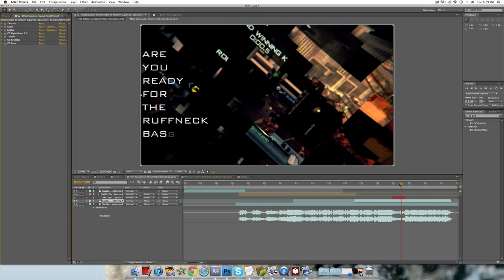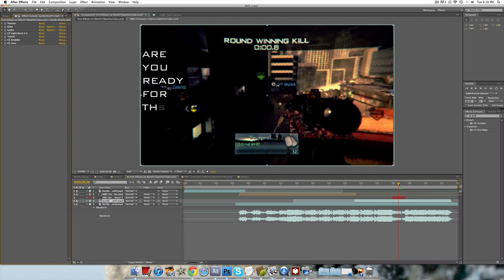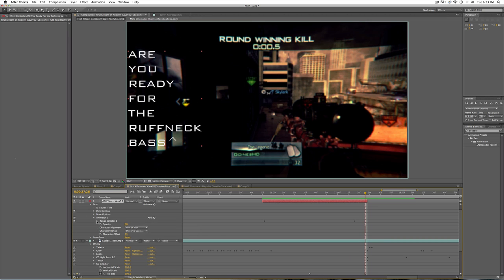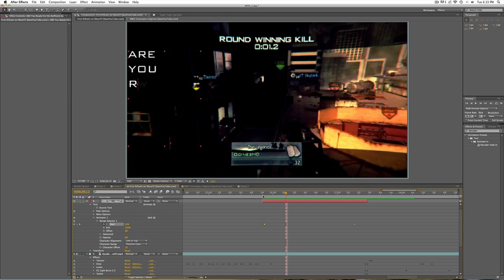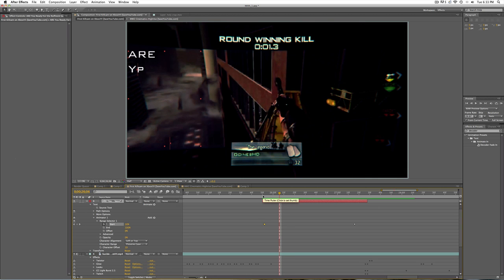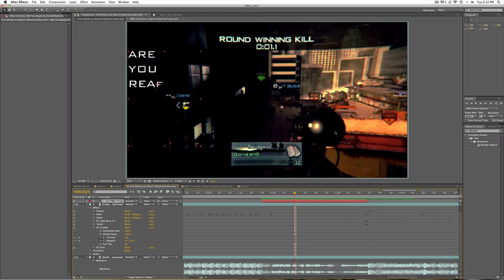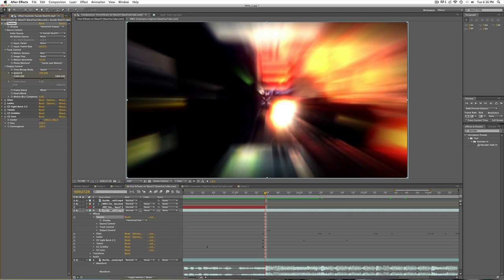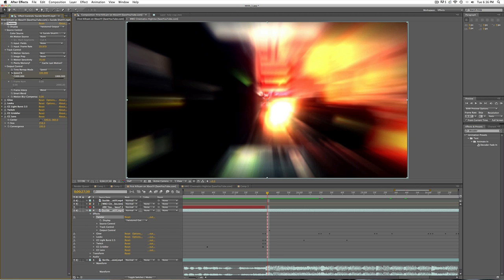Tutorial | CC Griddler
Hey guys this is a tutorial on an effect I wanted to try out called CC Griddler. Its pretty cool if you learn how to use it right. Hopefully this helps!